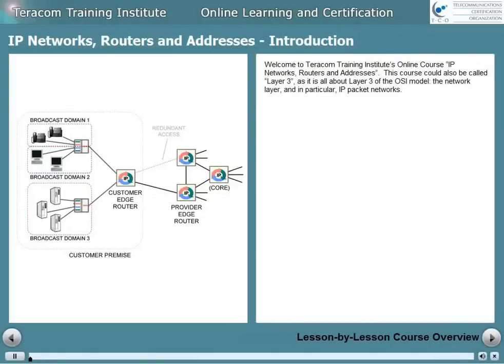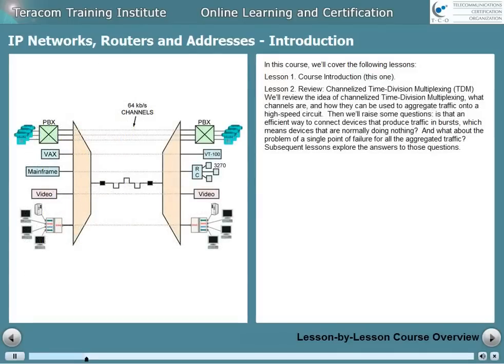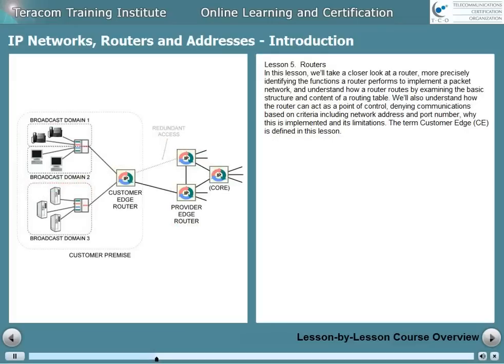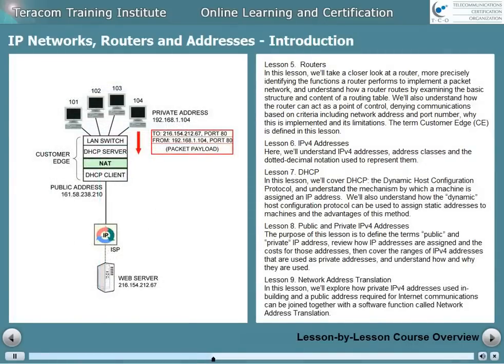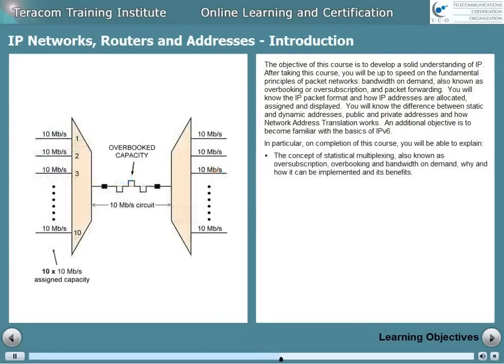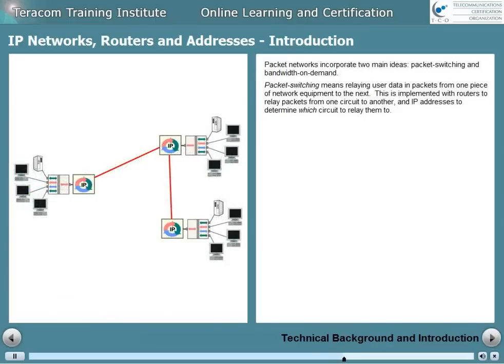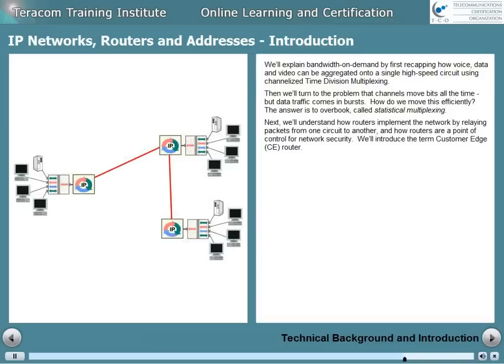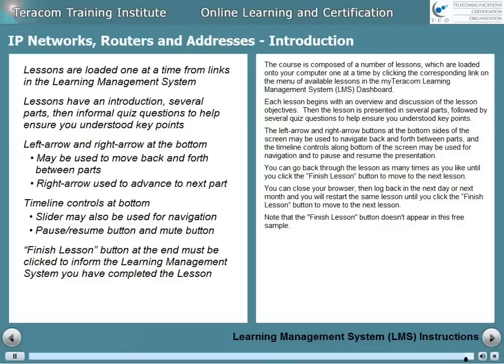IP Packets, Addresses, Routers and Networks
CTNS Course L2213 IP Networks, Routers and Addresses: Introduction
Packet Networks • Routers & Routing • Public and Private Addresses • DHCP & NAT • Static and Dynamic Addresses • IPv6

Welcome to Teracom's Online Course "IP Networks, Routers and Addresses".
This free online IP network training course lesson is the introduction to the course.

This is the seventh course in the CTNS Certification Package, a set of eight courses plus Certified Telecommunications Network Specialist (CTNS) certification from the Telecommunications Certification Organization (TCO). It is the third course in the shorter IP-specific CIPTS Certification Package.

This course could also be called "Layer 3", as it is all about Layer 3 of the OSI model: the network layer, and in particular, IP packet networks.

Packet networks embody two main ideas: bandwidth on demand and packet switching.

First, we'll recap channelized TDM and its limitations, then understand statistical TDM or bandwidth on demand.

Next, we'll understand how routers implement the network with packet switching, that is, relaying packets from one circuit to another, and how routers are a point of control for network security. We'll introduce the term Customer Edge (CE), and understand the basic structure and content of a routing table.

Then we'll cover the many aspects of IP addressing -- needed to be able to do the packet switching: IPv4 address classes, dotted decimal notation, static vs. dynamic addresses, DHCP, public vs. private addresses, Network Address Translation, and finish with an overview of IPv6 and IPv6 address allocation and assignment.

The objective of this course is to develop a solid understanding of IP.  After taking this course, you will be up to speed on the fundamental principles of packet networks: bandwidth on demand, also known as overbooking or oversubscription, and packet forwarding.  You will know the IP packet format and how IP addresses are allocated, assigned and displayed.  You will know the difference between static and dynamic addresses, public and private addresses and how Network Address Translation works.  An additional objective is to become familiar with the basics of IPv6.

Learning Objectives

Upon completion of this course, you will be able to explain:
- The concept of statistical multiplexing, also known as oversubscription, overbooking and bandwidth on demand, why and how it can be implemented and its benefits.
- What a private network is
- What a router is and how it implements the network by connecting data links
- How routers move packets between broadcast domains, including VLANs
- How routers also act as a point of control for traffic, called packet filtering
- The basic structure and contents of a routing table
- The Customer Edge
- IPv4 address blocks: Class A, Class B and Class C, and dotted-decimal notation
- Static addresses and dynamic addresses, and how and why DHCP is used to assign both
- Public addresses and private addresses, how, why and where each is used
- Network Address Translation for interfacing domains where public addresses are used with those where private addresses are used
- The improvements and changes between IPv4 and IPv6, and
- The types of IPv6 addresses, how IPv6 addresses are allocated to ISPs then assigned to users, and how each residence gets 18 billion billion IPv6 addresses.

Lesson 1. Course Introduction
Lesson 2. Review: Channelized Time-Division Multiplexing (TDM)
Lesson 3. Statistical TDM: Bandwidth-on-Demand
Lesson 4. Private Network: Bandwidth on Demand + Routing
Lesson 5.  Routers
Lesson 6. IPv4 Addresses
Lesson 7. DHCP
Lesson 8. Public and Private IPv4 Addresses
Lesson 9. Network Address Translation
Lesson 10. IPv6 Overview
Lesson 11. IPv6 Address Allocations and Assignment